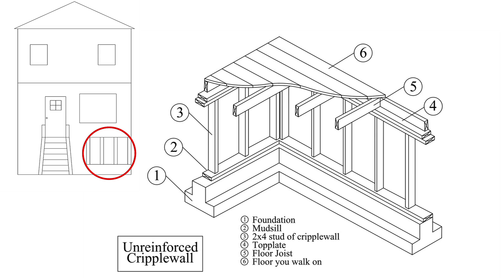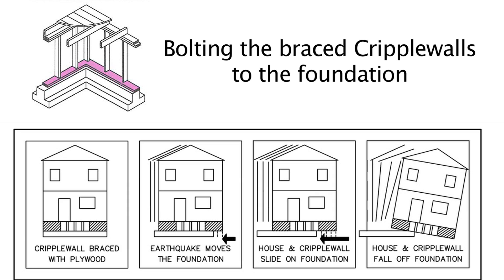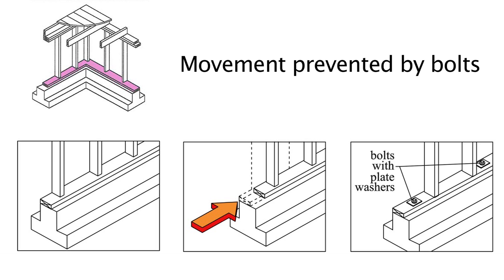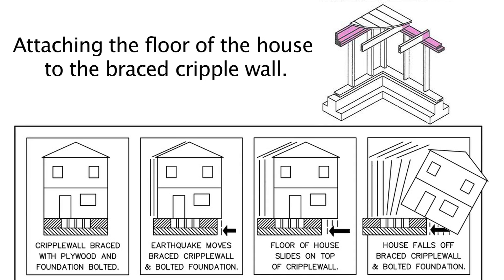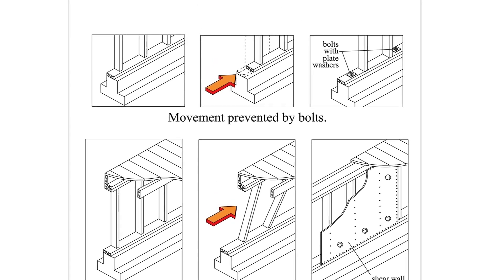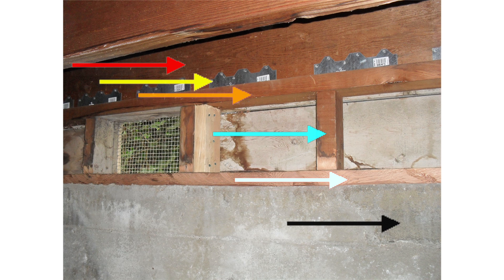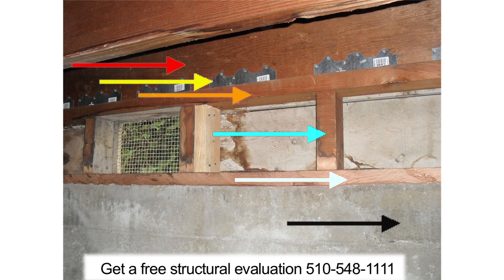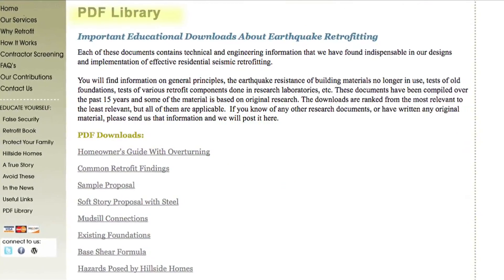Bay Area Seismic Earthquake Retrofit House Home Bolting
The retrofitting principles discussed here only deal with the area under the floor.  This is because most commonly observed earthquake damage is caused by inadequate lateral bracing under the floor.  Under the house, there are generally almost no effective earthquake resisting elements such as bolts and plywood.  The most critical part of the plywood shear wall construction is the attachment to the bolted mudsill.

Above the floor, interior finishes on the walls and partitions, though not designed to resist earthquakes, do in fact provide a lot of earthquake resistance and typically brace the house against serious damage.  After a quake, wall and partition finishes may be cracked, doors and windows may be racked, and costly repairs may be required to restore livability to common standards, but damage above the floor is much less likely to result in a hazardous condition than would be found in a house damaged due to inadequate underfloor bracing.  Effective underfloor bracing should keep your house from falling from its foundation.  You should not expect that an underfloor retrofit will protect your house from earthquake damage above the floor.

Most homes need to be strengthened in three areas:

1. The cripple walls need to be braced with plywood.
2. The braced cripple walls need to be bolted to the foundation.
3. The floor of the house needs to be attached to the braced cripple walls.

All three of these components form a shear wall.  If the shear wall is tall and narrow, you will also need hold downs to resist overturning.

The plywood-braced cripple walls should be bolted to the foundation to keep them from sliding off of the foundation.  It is not necessary to put plywood on the entire cripple wall.  Knowing how much plywood and how many bolts to install involves the use of an engineering formula known as the base shear formula.

When evaluating bids from other companies like quakebusters and earthquake safety, you will find this information indispensable.